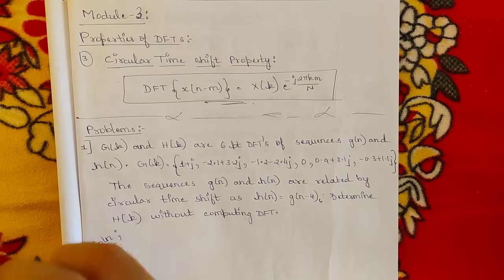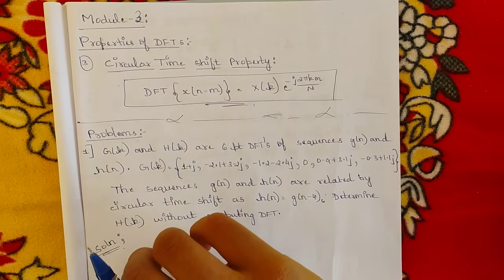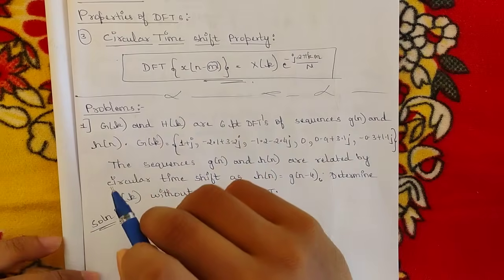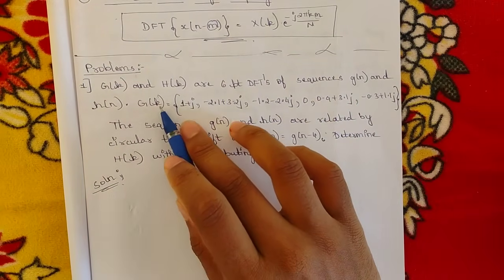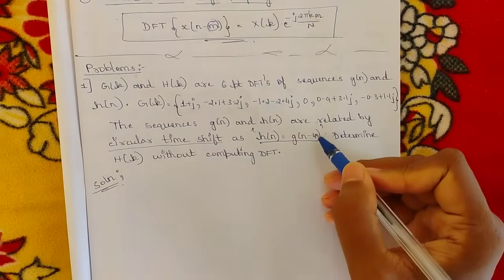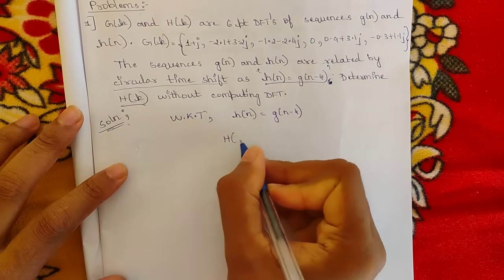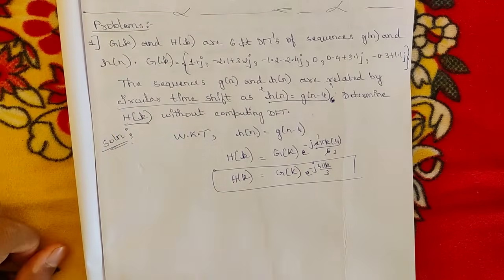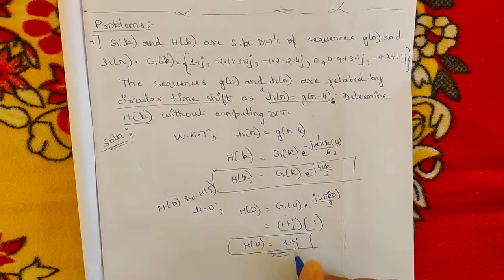1.Circular Time Shift Property 1 Problem Solved Module-3 5th Sem DSP ECE Latest Scheme VTU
Time Stamps:
1:10-Problem 1